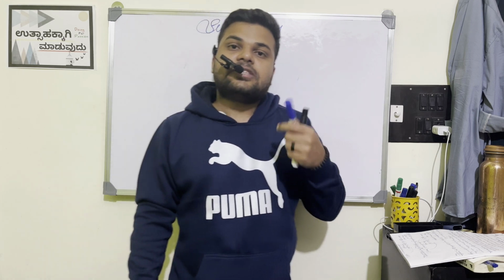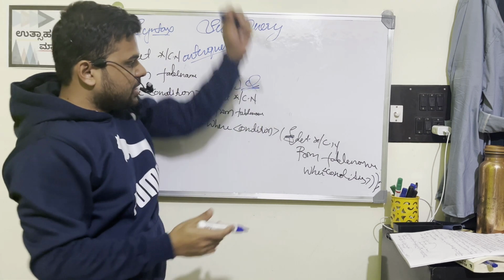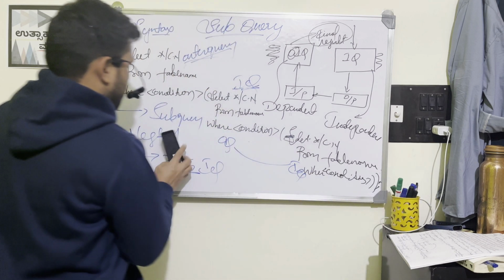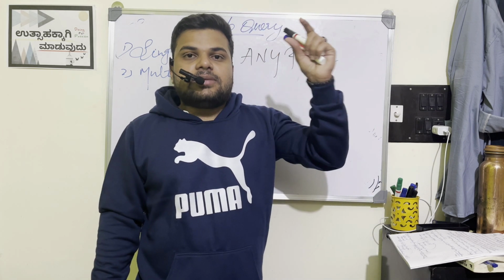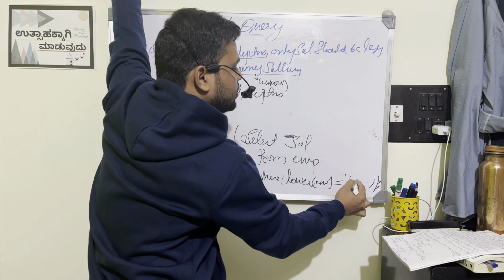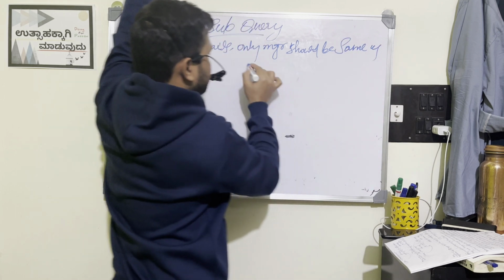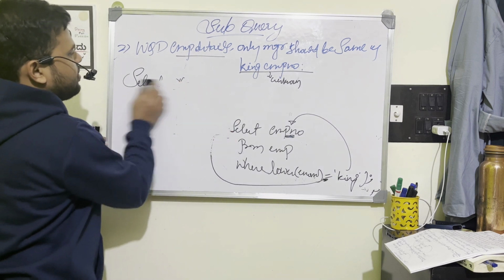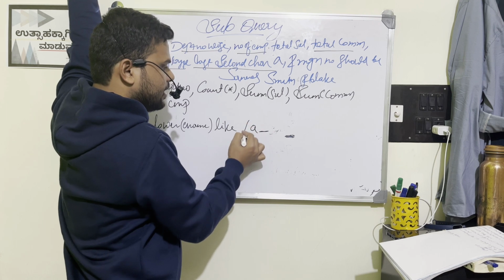SQL Subqueries (part 1) with working mechanism with examples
Hi everyone, i am sadanand (Learner).
in this video I shared SQL subqueries, working mechanism with examples. i hope you will learn something out of it.